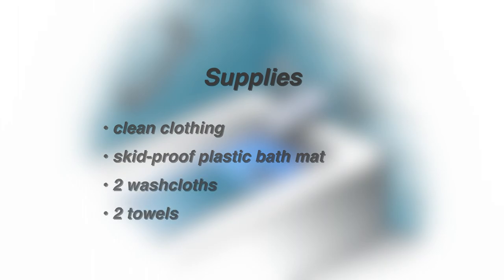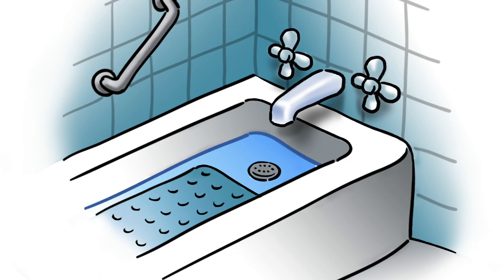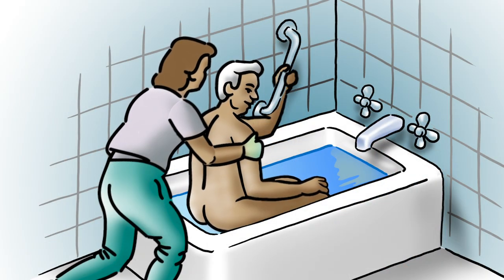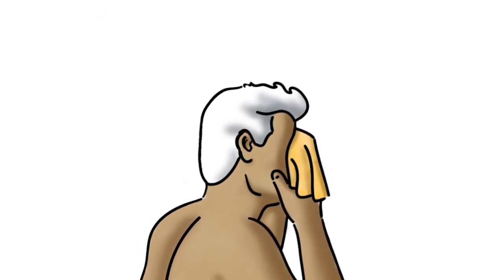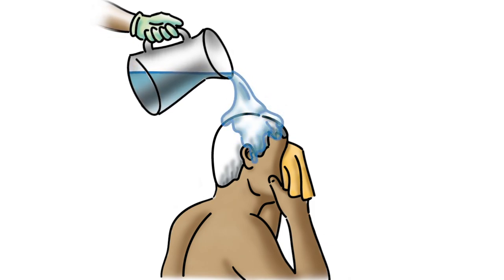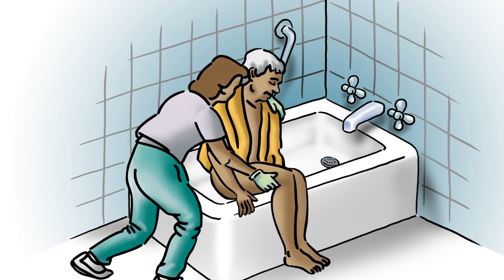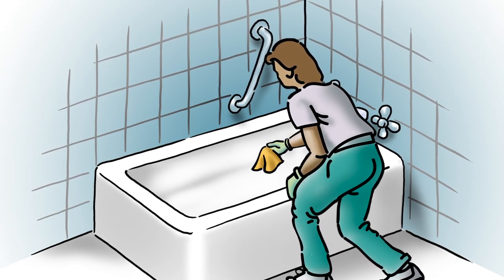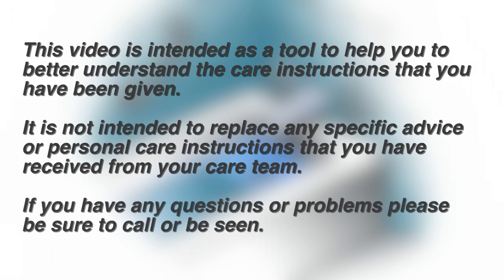Assist with TUB bath - PreOp® Patient Education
The supplies you will need to have easily accessible in the bathroom include:
    * Clean clothing
    * skid-proof plastic bath mat
    * 2 washcloths
    * 2 towels
    * soap
    * shampoo
    * plastic pitcher
    * skin lotion
    * comb and brush
    * disposable gloves
    * and a sealable plastic storage bag

Ensure that the bathroom is pleasantly warm, around 70. Place the skid-proof plastic bath mat in the tub and fill one-third of the tub with warm water. Test the temperature of the water with your hand.
Wash and carefully dry your hands.
Put on your disposable gloves.
Help your patient undress and place soiled clothing in the plastic bag in the laundry hamper.
Help your patient sit on the edge of the tub. If there is a grab bar on the back wall of the tub, have the patient hold it with one hand.
Swivel and lift both legs into the tub.
From the back, support your patient under both arms and help him slowly lower his body into the water.
Encourage your patient's independence and have him do as much of the washing as possible.
You may need to assist in such areas as the patient's back and to rinse off all soap with the shower extension or a pitcher.
If it's shampoo time and the patient cannot do it himself,
you can have him hold a dry, folded washcloth over his eyes to protect them.
Pour clean, warm water over the patient's head using a pitcher or a shower extension.
Rub in shampoo and massage the patient's head.
Rinse off the shampoo with clean warm water using a pitcher or a shower extension.
Dry the hair
If possible have the patient stand and help him dry his upper body. Otherwise, dry his upper body and arms with him sitting in the tub.
Let the water out of the tub.
With the towel over his upper body, help the patient sit on the edge of the tub.
Support the patient and help him swivel his legs over the edge of the tub. He can rest for a while, if need be.
Help dry the rest of the body, paying attention to under the arms and other skin creases and between the toes..
Apply body lotion to the skin and help the patient dress.
After making your patient comfortable, return to the bathroom, place soiled towels and washcloths in the laundry bag, clean the tub and mop the floor.
Remove your gloves, discard them into a plastic storage bag. Seal the bag and place it in the trash.
Carefully wash and dry your hands.